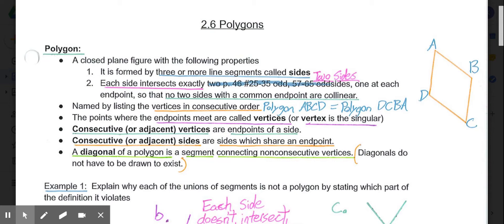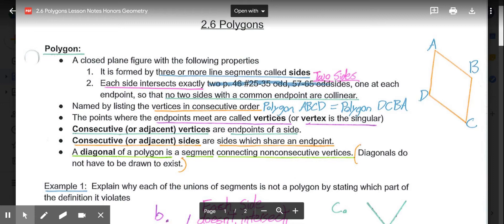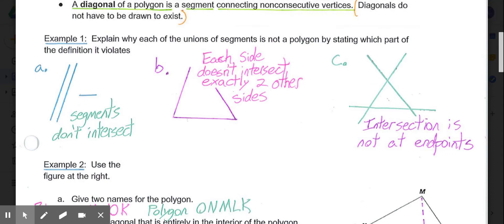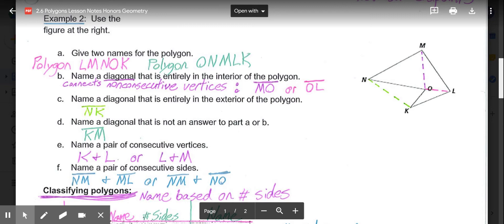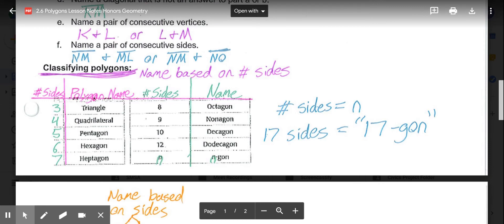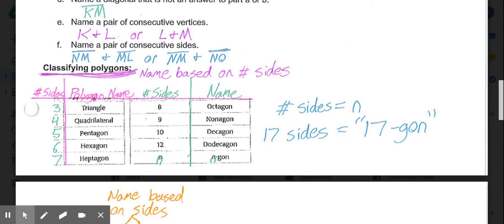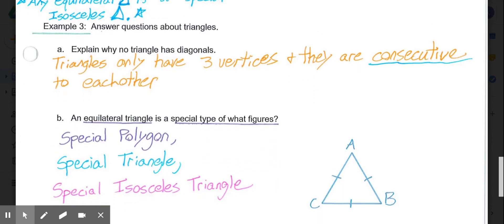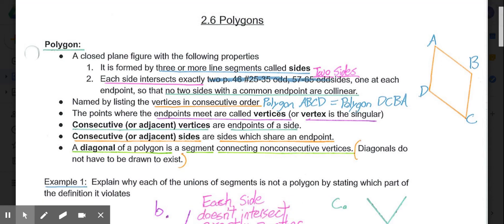2.6 Polygons Video Lesson Honors Geometry